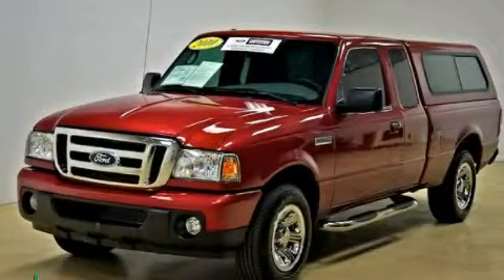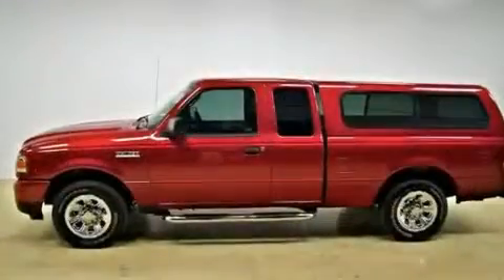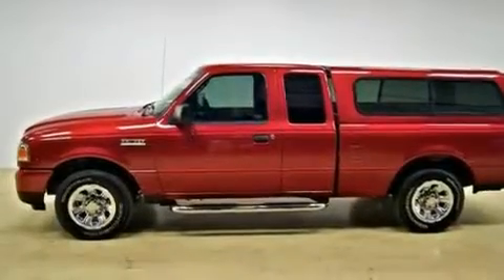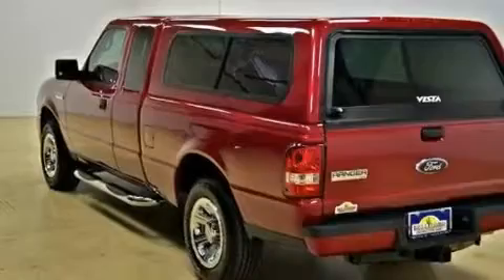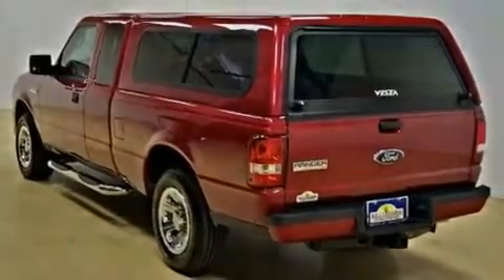2010 Ford Ranger Phoenix AZ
Year : 2010
 Make : Ford
 Model : Ranger
 Engine : 4.0L SOHC V6 engine
 Trans . : Automatic
 Exterior : Other
 Miles : 6,400
 Interior : Other

 2010 Ford Ranger Phoenix AZ